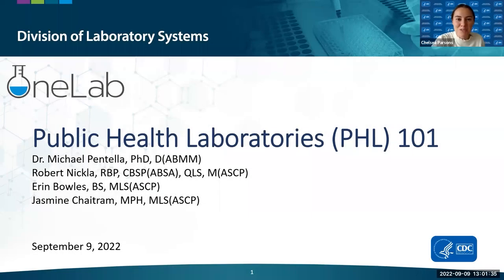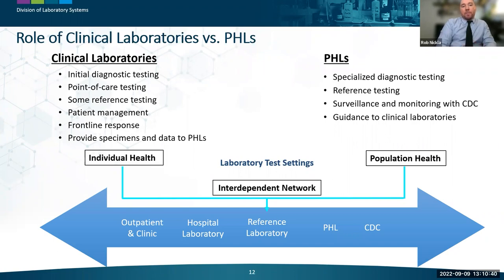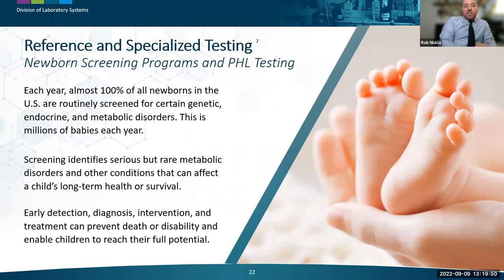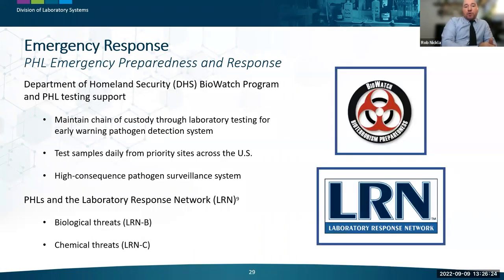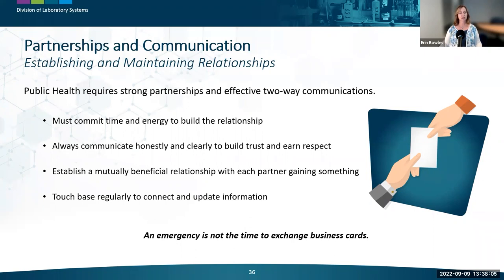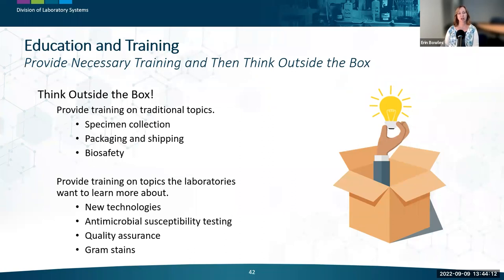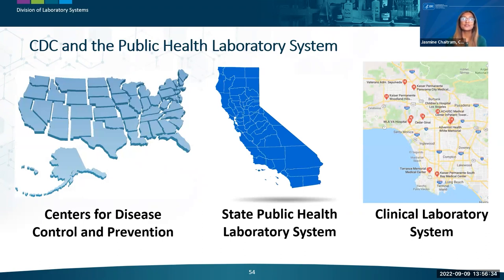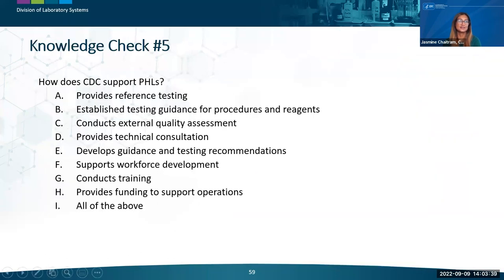Public Health Laboratories (PHL) 101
This webinar will help viewers recognize the role of public health laboratories as part of a larger inter-related system of organizations (including clinical laboratories) that influence the health of populations.